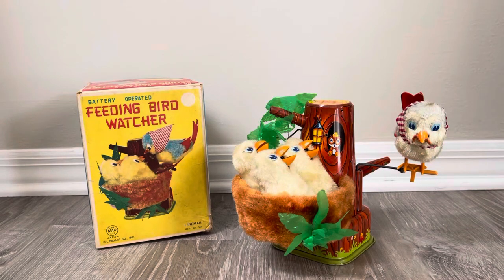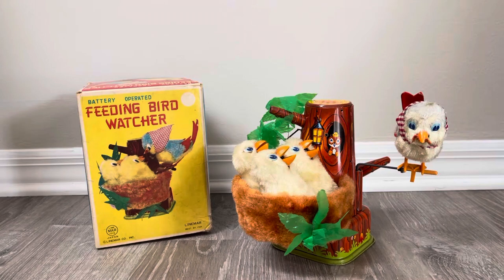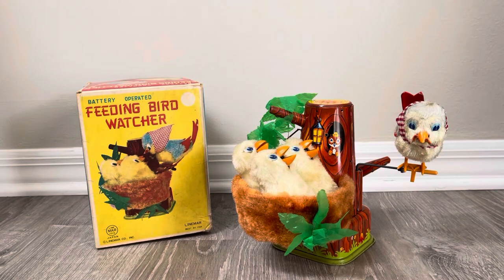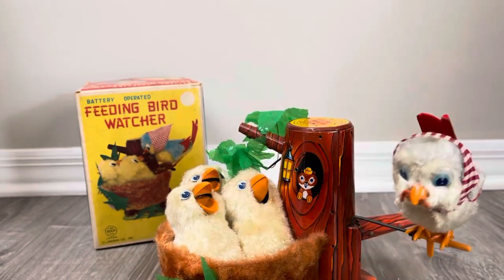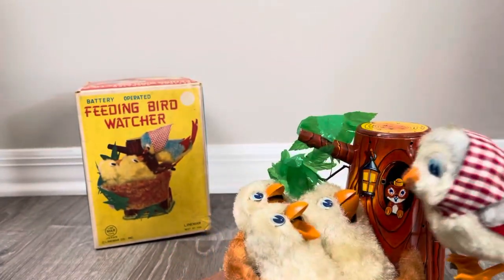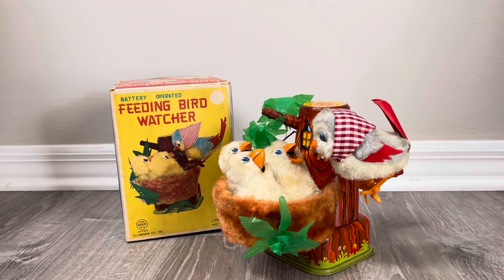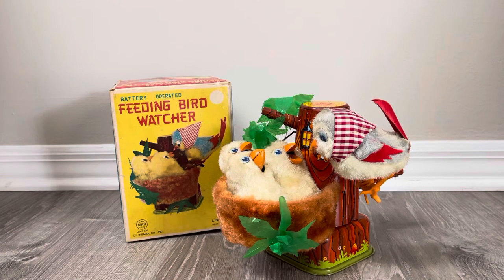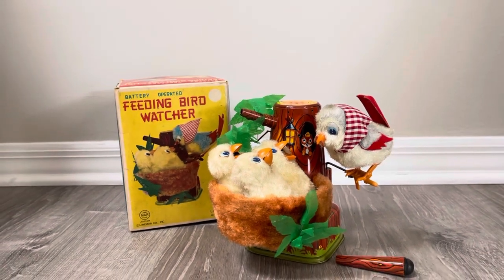Feeding bird watcher Will remind you of your kids!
1960’s Linemar Japan